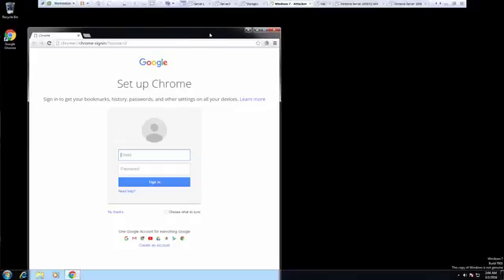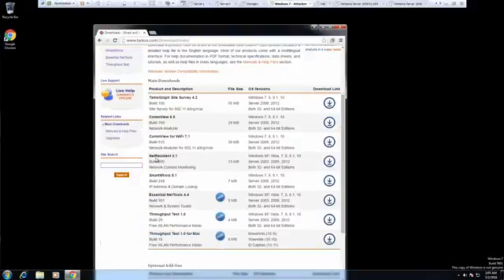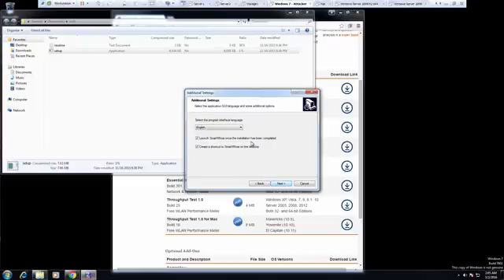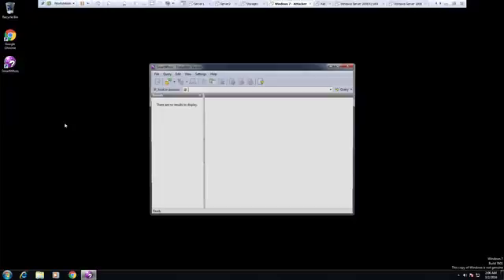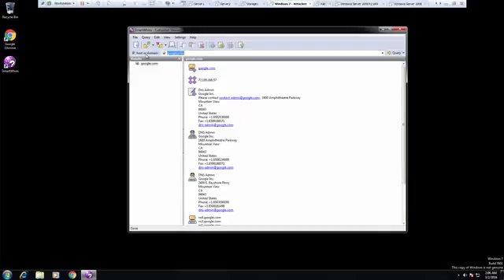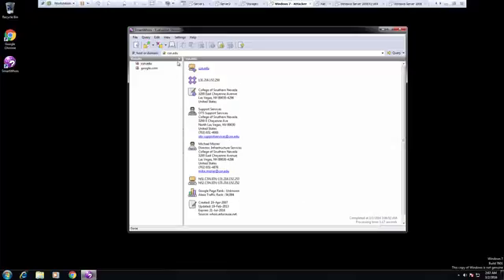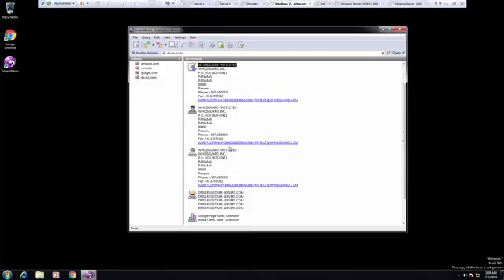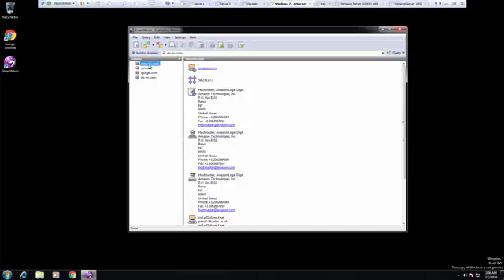Foot Printing with SmartWhois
Footprinting and Reconnaissance